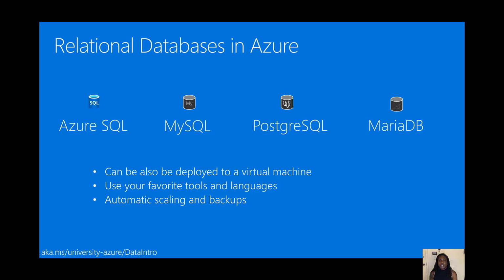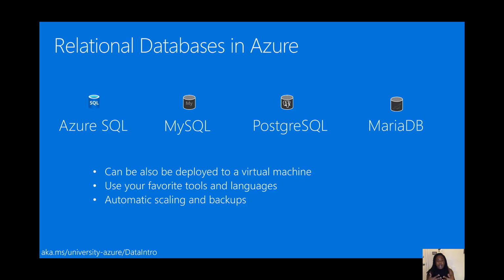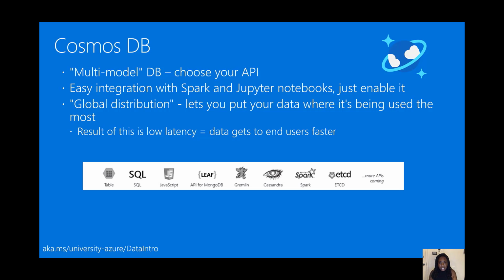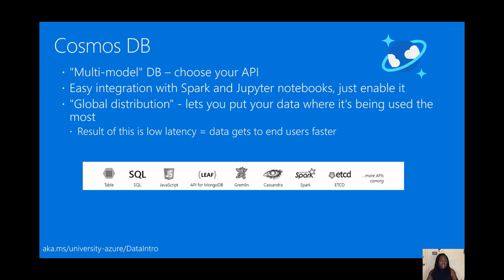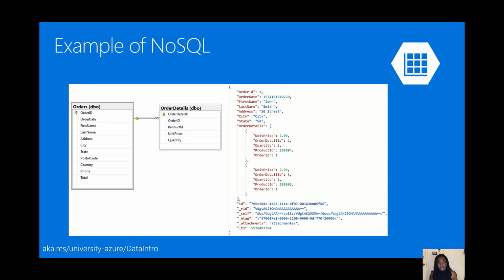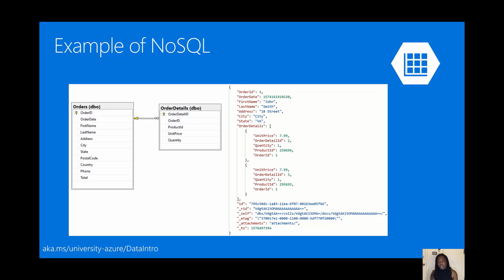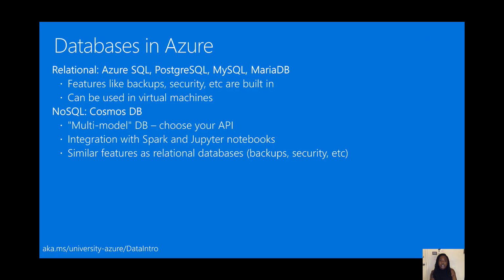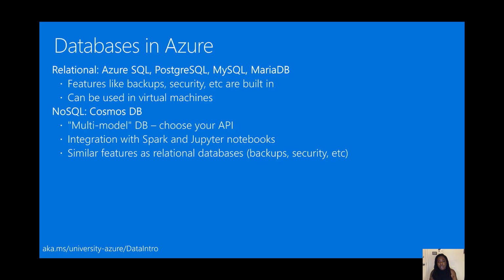Databases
Relational data with Azure SQL and Azure MySQL Database, and more.

This video series is an introduction to working with data in the cloud on Azure. You will walk through the different data structures and how they can be managed, consumed, and accessed in Azure. This workshop also explores solutions and integrations with common tools used for extract, transform, and load (ETL) processes. You will leave with an improved understanding of Azure’s data ecosystem and where your existing data fits within it.
In this course, we will cover the following topics:
• Benefits of working with data in the cloud and review of terminology
• Files and blobs with Azure Storage
• Additional tools and services and strategies for migrating data to Azure and options for computation.
And you will complete the following hands-on exercises:
• How to transform data to another type with Azure Data Factory
• Integration with Jupyter Notebooks in Azure Machine Learning Studio
Prerequisites
This workshop uses Python, but knowledge of the language is not required.
• Complete the “Getting Started with Azure”

MS Learn Modules